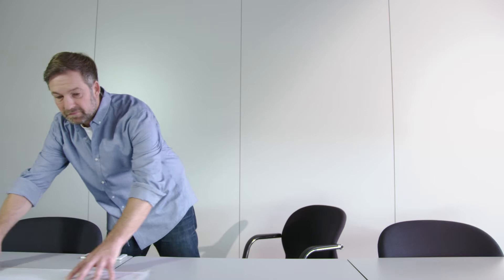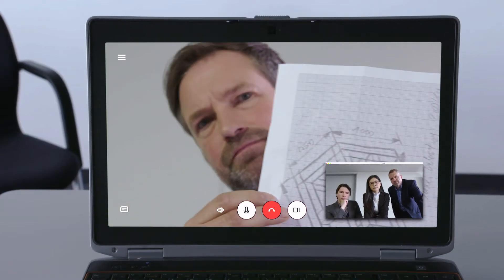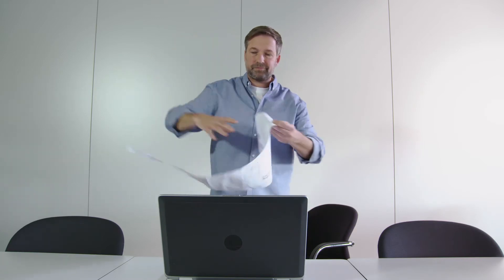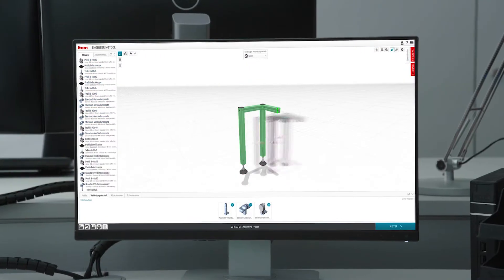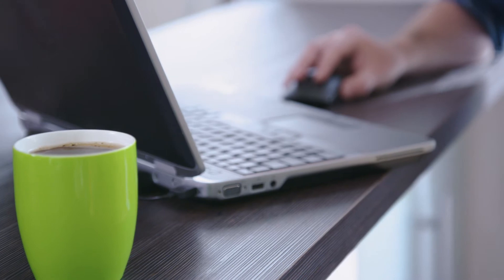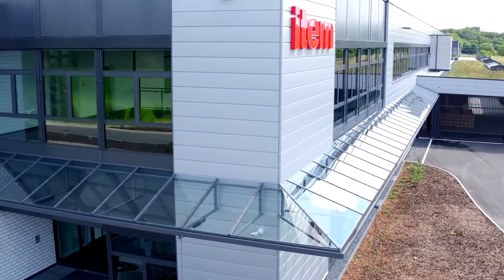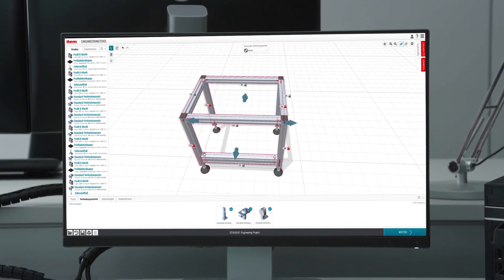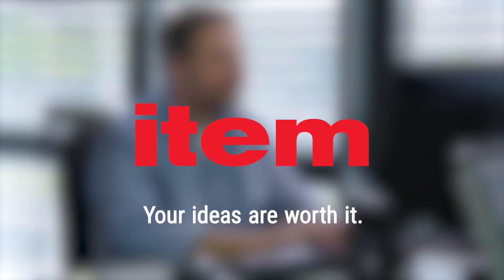The item Engineeringtool – your ideas come to life!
Are you ready for the next generation of digital engineering?

Increase design engineering skills and capabilities with our new creation, item’s Engineeringtool! Use it to simplify your engineering and design work and for going paperless too.  Work anytime you want, and from anywhere that you choose!

Follow the path to discovering Digital Engineering and reap the benefits of a digital workplace!

- direct 3D modeling without additional software
- project transfer to CAD environment possible
- rules-based engineering
- automatic error correction

The item Engineeringtool will change how you plan and design projects.